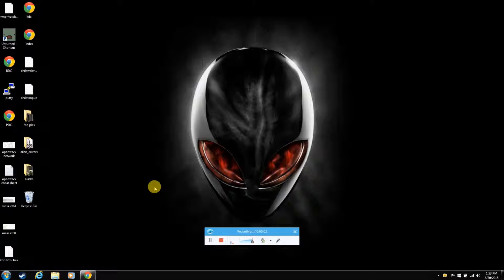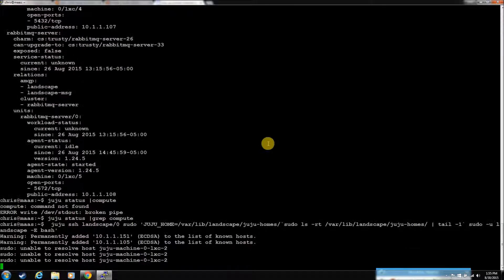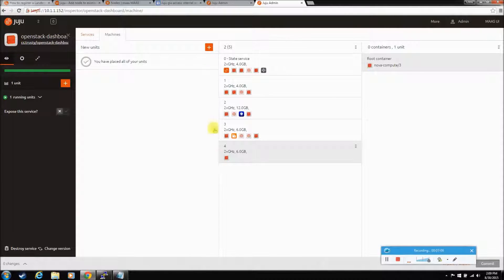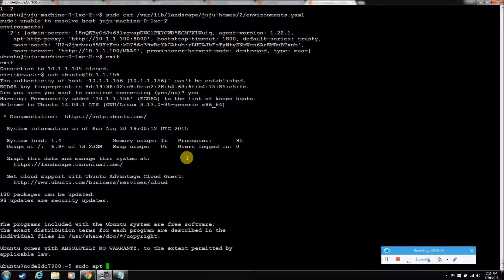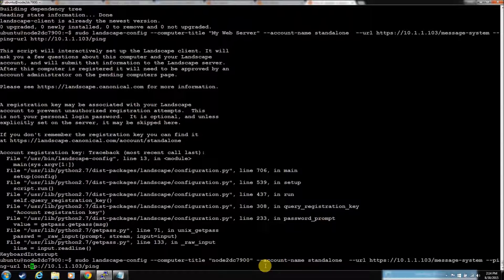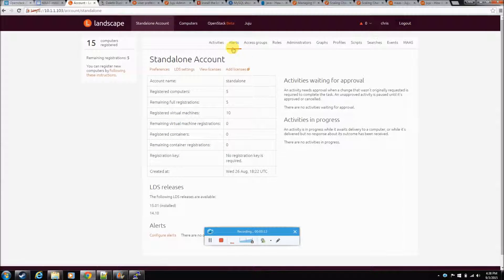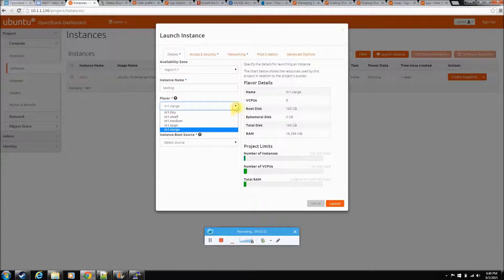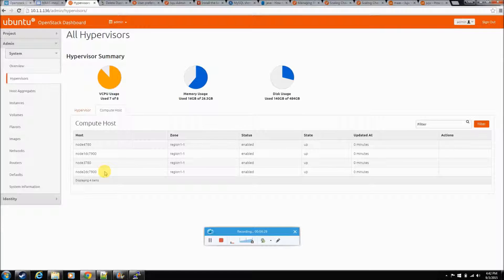Openstack cloud Add a compute node nova compute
This video is on adding compute capacity to our Openstack cloud.